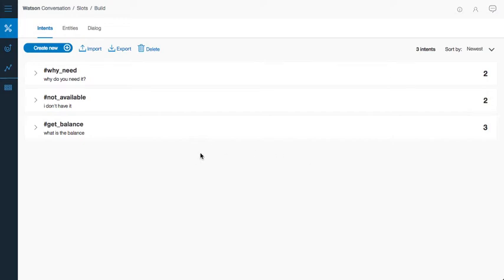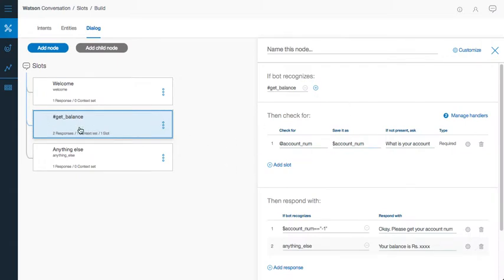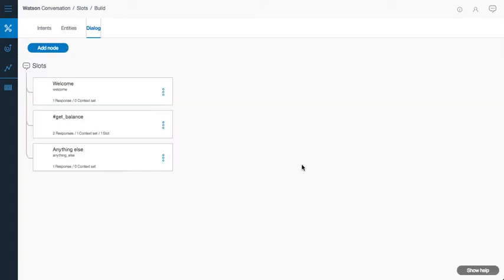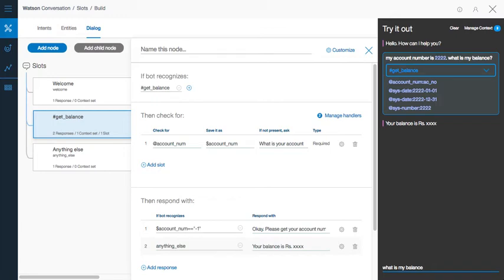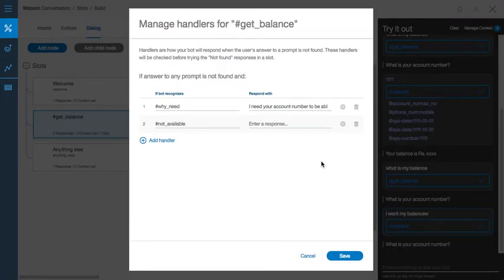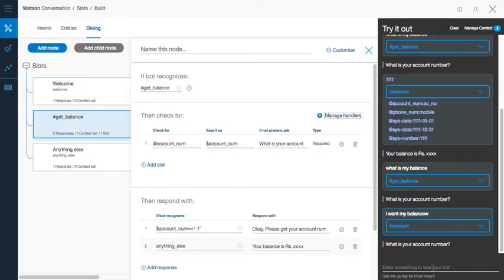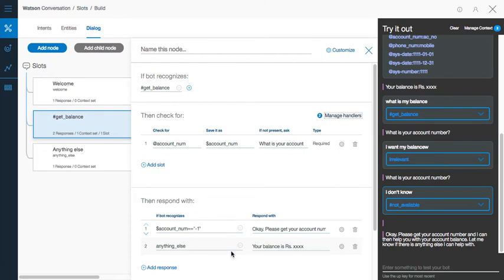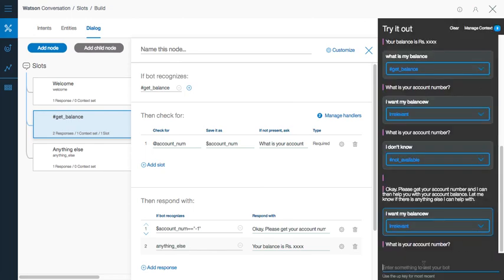IBM Watson Conversation - Using Slots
This video will help you understand how to use IBM Watson Conversation's feature - Slots.

For more blog posts on IBM Watson check out cognitivewatson.blogspot.com